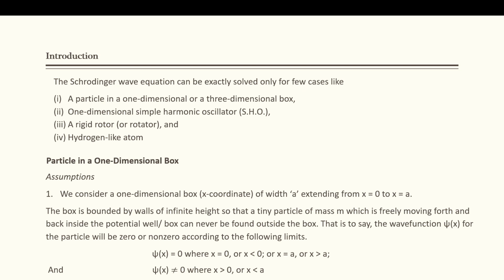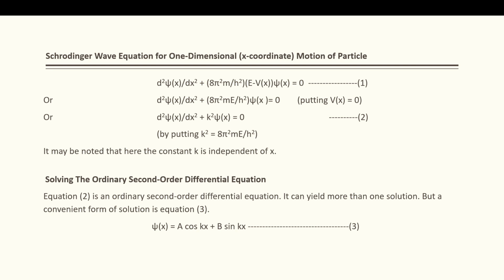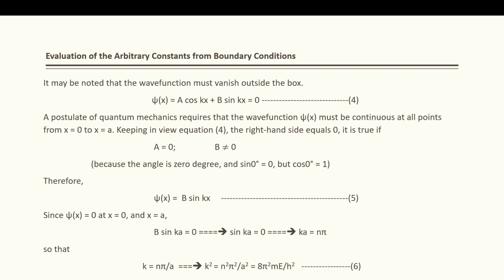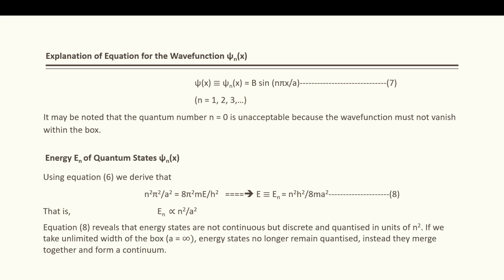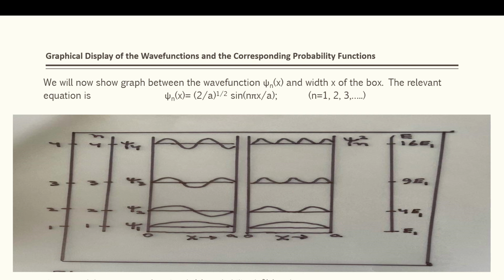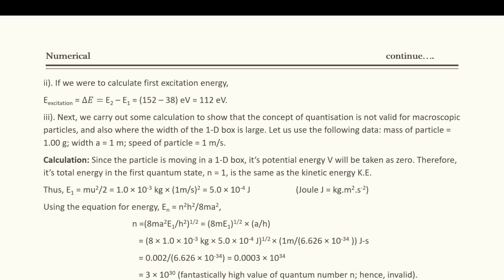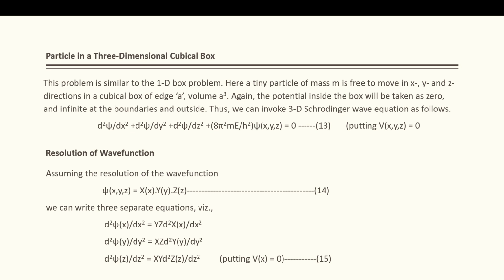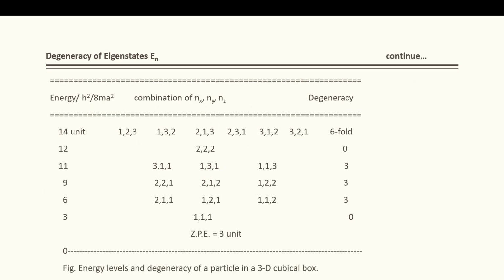Solution of Schrodinger wave equation2023 03 07 10 18 48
1_DBoxProblemSolved